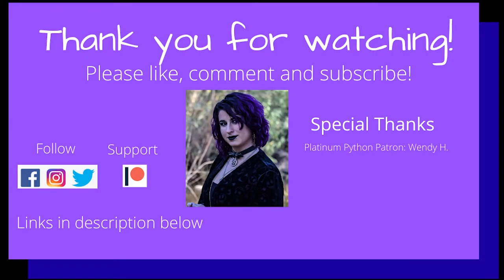Family Colubridae: What is a Colubrid? - Serpent Sunday Episode 3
This installment of Serpent Sunday is all about snakes that belong in the Colubridae family, or colubrids, as they are called among snake enthusiasts. I talk about their taxonomy and the diversity found in this fascinating monophyletic clade, and what it means to be a colubrid.

Photo Credits:
Boomslang:  Johan Marais
Hognose: Peter Paplanus via flickr

Amazon Wish List